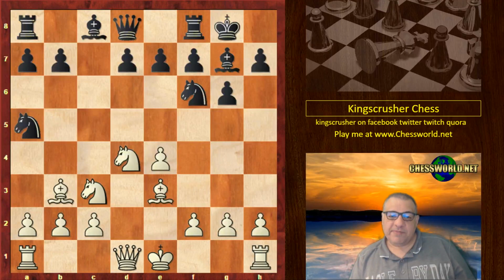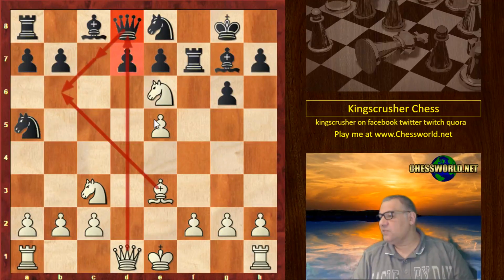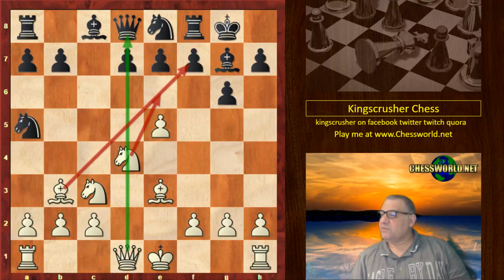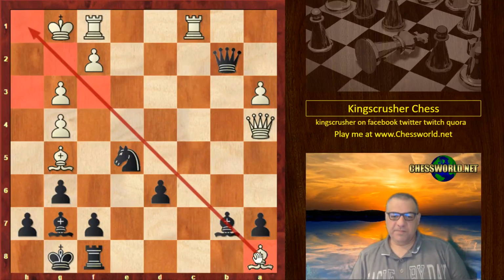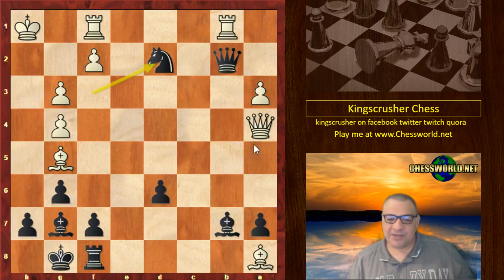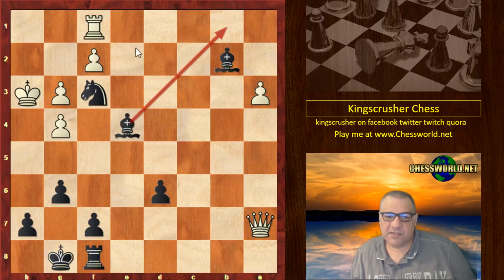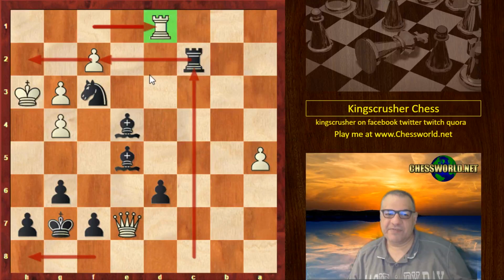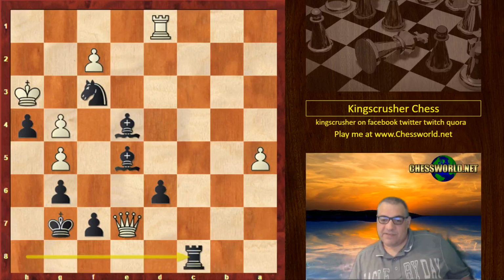Brilliant Chess Games : Chessgames.com "best of the best" Chess Games - the 1950s - Part 4 of 5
[Event "WchT U26 fin-A 05th"]
[Site "Varna BUL"]
[Date "1958.07.??"]
[EventDate "?"]
[Round "2"]
[Result "0-1"]
[White "Milko Bobotsov"]
[Black "Mikhail Tal"]
[ECO "E81"]
[WhiteElo "?"]
[BlackElo "?"]
[PlyCount "60"]

1.d4 Nf6 2.c4 g6 3.Nc3 Bg7 4.e4 d6 5.f3 O-O 6.Nge2 c5 7.Be3
Nbd7 8.Qd2 a6 9.O-O-O Qa5 10.Kb1 b5 11.Nd5 Nxd5 12.Qxa5 Nxe3
13.Rc1 Nxc4 14.Rxc4 bxc4 15.Nc1 Rb8 16.Bxc4 Nb6 17.Bb3 Bxd4
18.Qd2 Bg7 19.Ne2 c4 20.Bc2 c3 21.Qd3 cxb2 22.Nd4 Bd7 23.Rd1
Rfc8 24.Bb3 Na4 25.Bxa4 Bxa4 26.Nb3 Rc3 27.Qxa6 Bxb3 28.axb3
Rbc8 29.Qa3 Rc1+ 30.Rxc1 Rxc1 0-1

[Event "Riga ;MAINB"]
[Site "Riga ;MAINB"]
[Date "1957.??.??"]
[EventDate "?"]
[Round "?"]
[Result "1-0"]
[White "Mikhail Tal"]
[Black "Alexander Koblents"]
[ECO "B63"]
[WhiteElo "?"]
[BlackElo "?"]
[PlyCount "73"]

1.e4 c5 2.Nf3 d6 3.d4 cxd4 4.Nxd4 Nf6 5.Nc3 Nc6 6.Bg5 e6 7.Qd2
Be7 8.O-O-O O-O 9.Nb3 Qb6 10.f3 a6 11.g4 Rd8 12.Be3 Qc7 13.h4
b5 14.g5 Nd7 15.g6 hxg6 16.h5 gxh5 17.Rxh5 Nf6 18.Rh1 d5 19.e5
Nxe5 20.Bf4 Bd6 21.Qh2 Kf8 22.Qh8+ Ng8 23.Rh7 f5 24.Bh6 Rd7
25.Bxb5 Rf7 26.Rg1 Ra7 27.Nd4 Ng4 28.fxg4 Be5 29.Nc6 Bxc3
30.Be3 d4 31.Rgh1 Rd7 32.Bg5 axb5 33.R1h6 d3 34.bxc3 d2 35.Kd1
Qxc6 36.Rf6+ Rf7 37.Qxg7+ 1-0